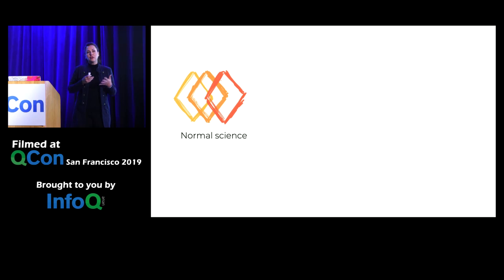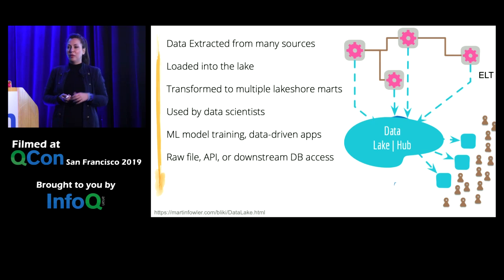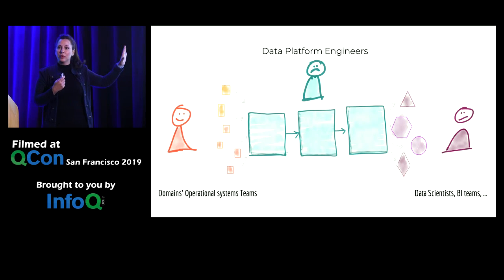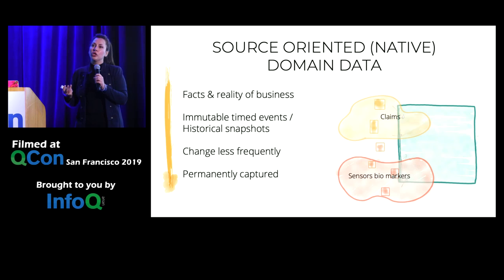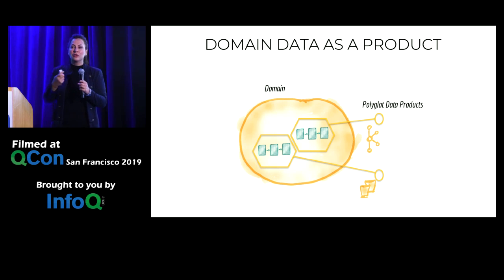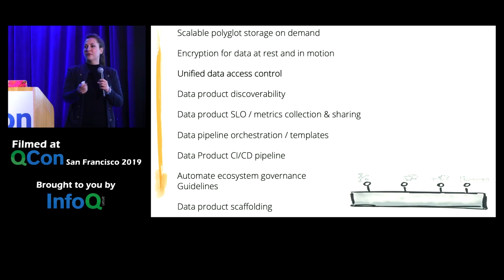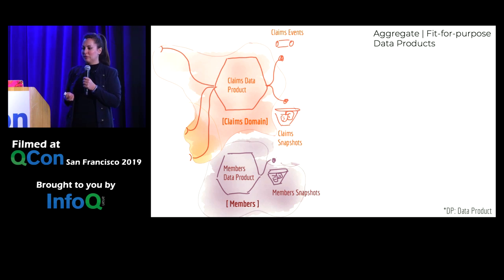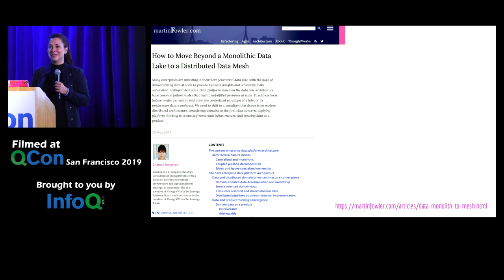Data Mesh Paradigm Shift in Data Platform Architecture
Zhamak Dehghani introduces Data Mesh, the next generation data platform, which shifts to a paradigm drawing from modern distributed architecture considering domains as the first class concern, applying platform thinking to create self-serve data infrastructure, and treating data as a product.

The next QCon is QCon New York 2020 – June 15-17, 2020